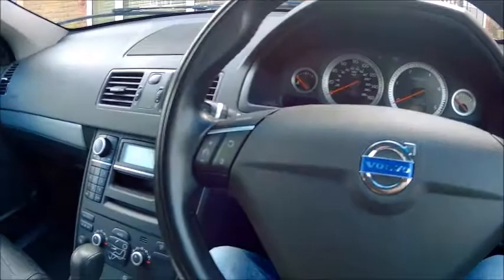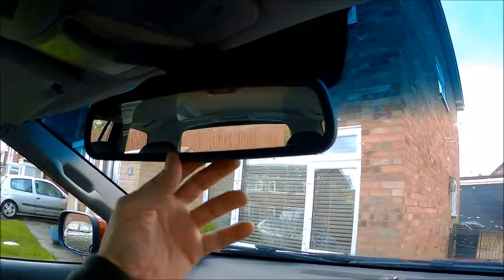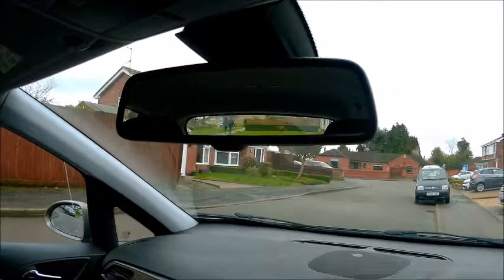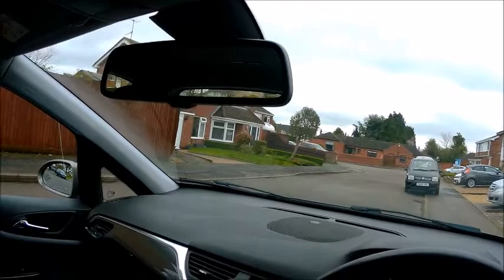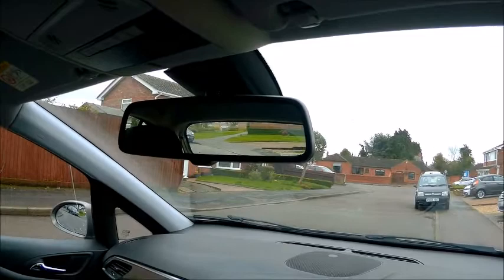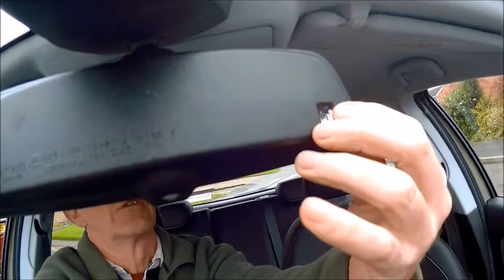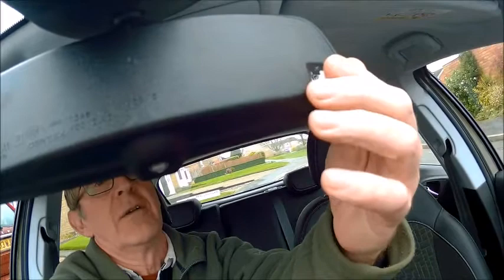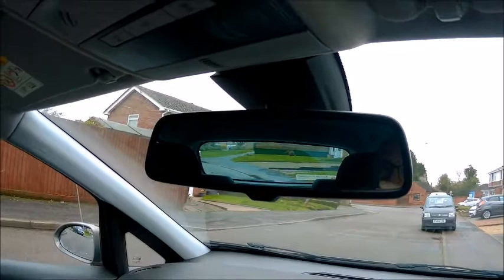Self Dimming Rear View Mirror Trick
Just an idea if you also hate these mirrors. I prefer the old manual type.